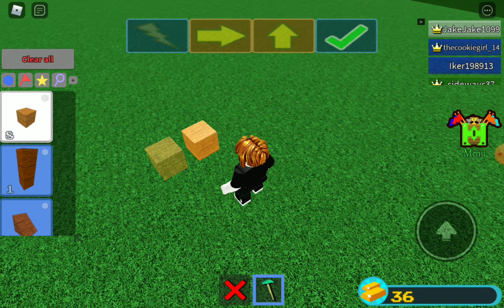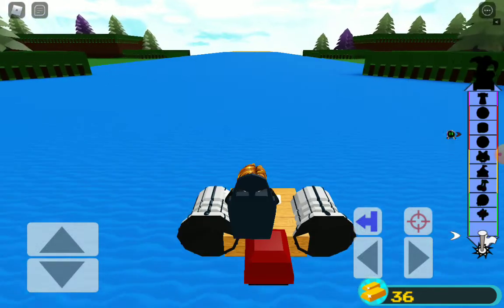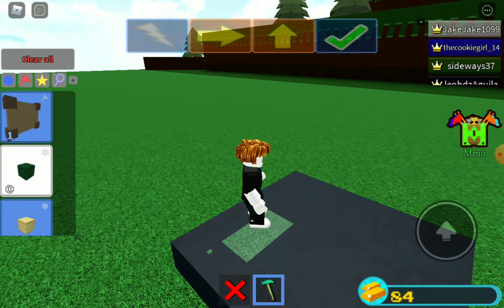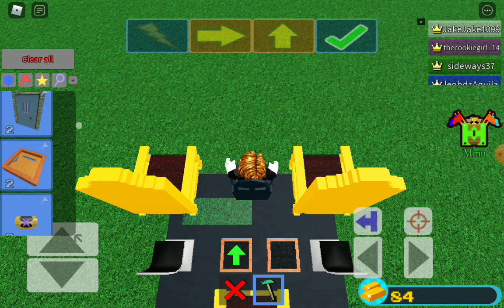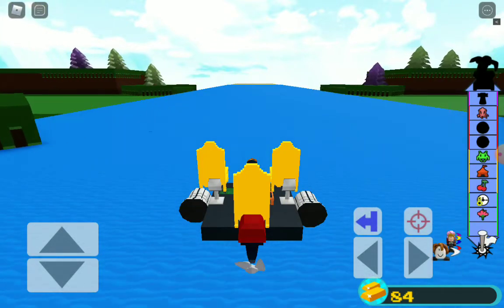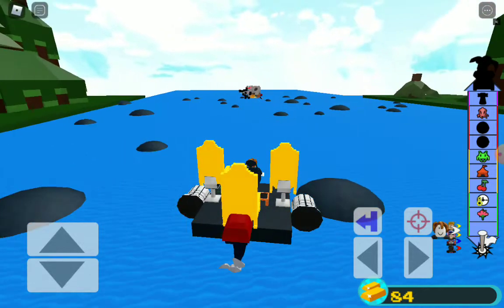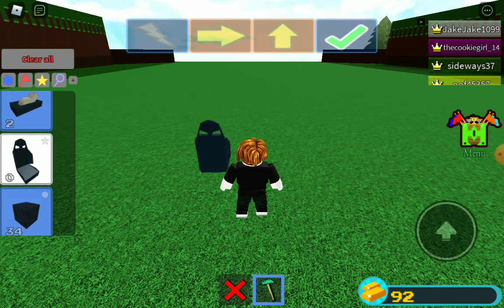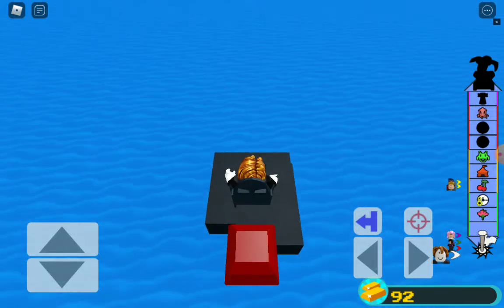playing build a boat in roblox!